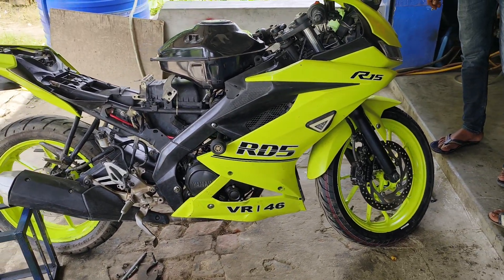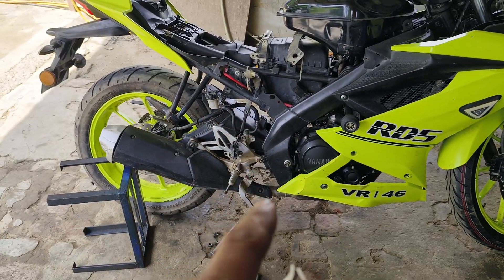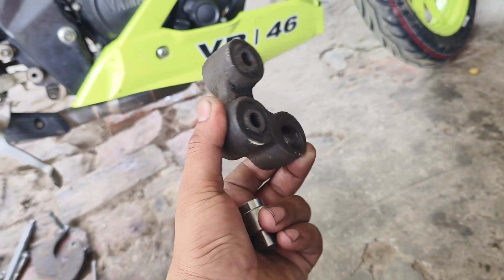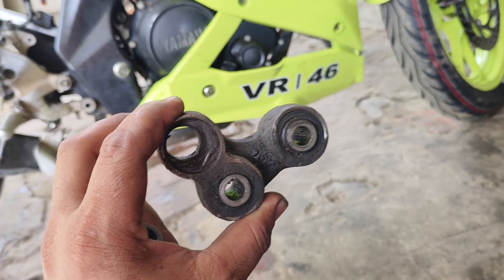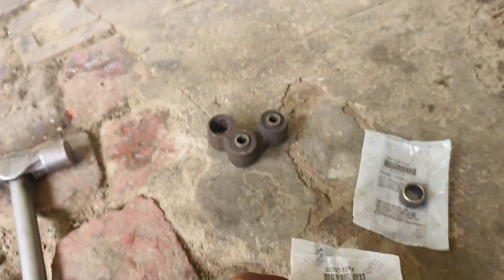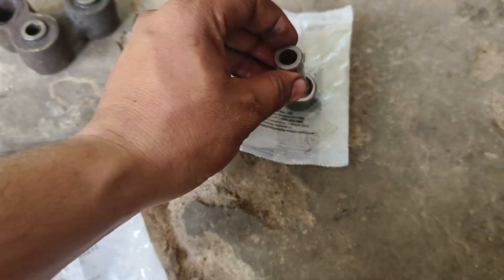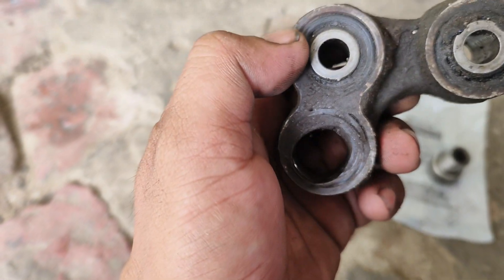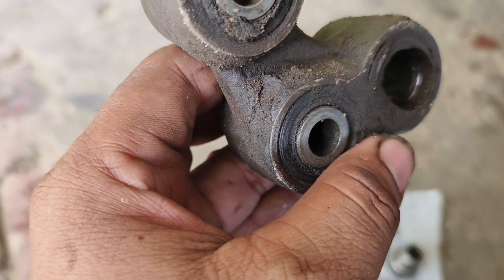R15 v3 yaar hydraulic bit ইয়াম্মা আর ওয়ান ফাইভ হাইড্রোলিক বিট সেটিং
Hello everybody aap sabhi ko swagat he hamare YouTube channel per aane ke liye  mere YouTube channel per bike relative video dekha tahu milega  problem starting problem bike per jo bhi samasya hota hai YouTube ki channel se video share karta hun aap log support kijiye aur follow kijiye

Suroj sk
From West Bengal Nadia (India )